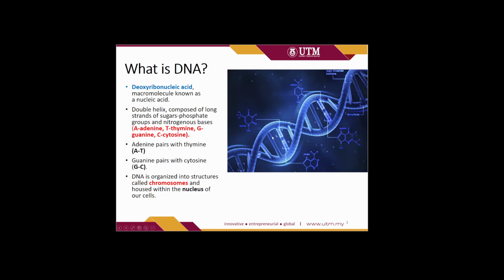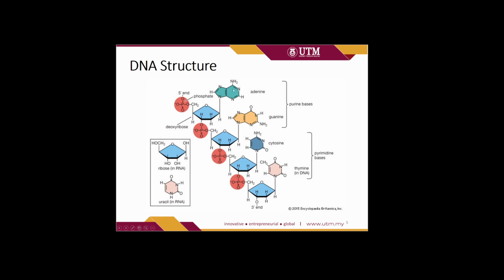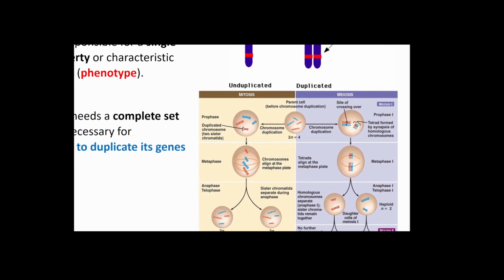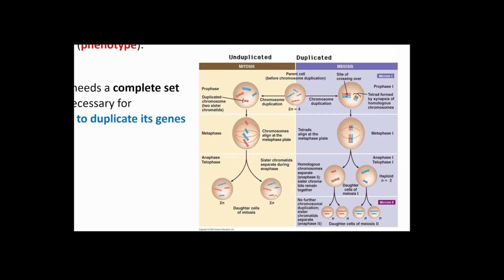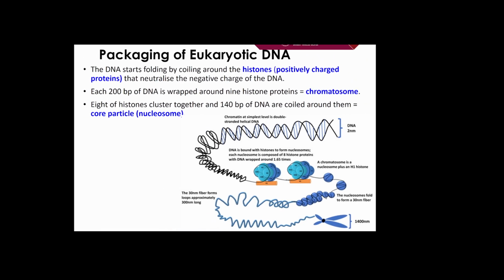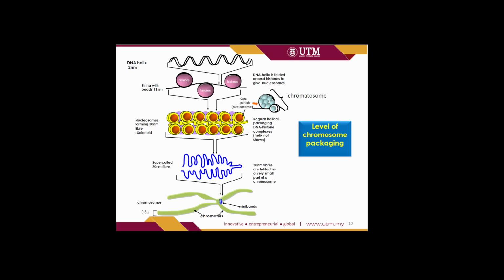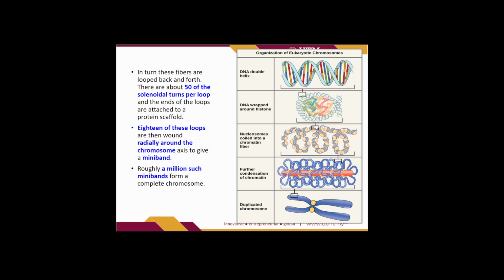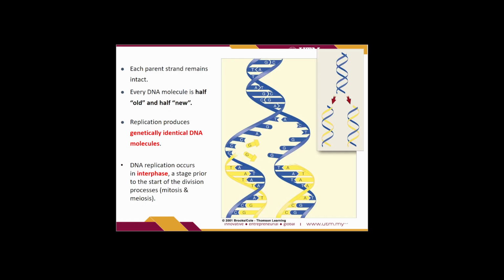l2 w2 part 1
Gene Concept
Discovery of DNA Structure
What is DNA?
DNA packing
by : Gona K. Ali